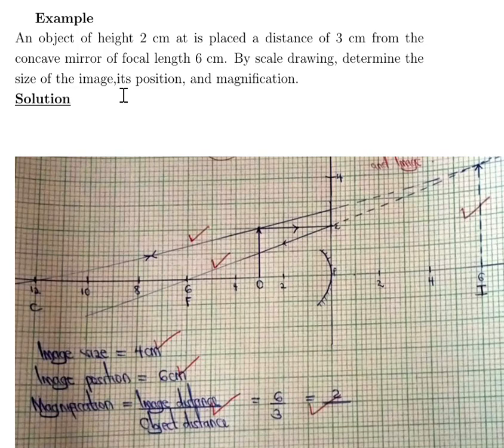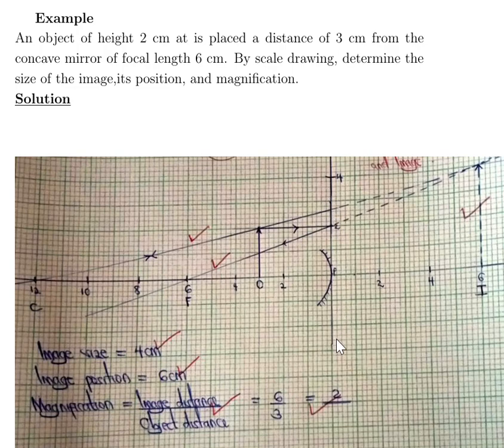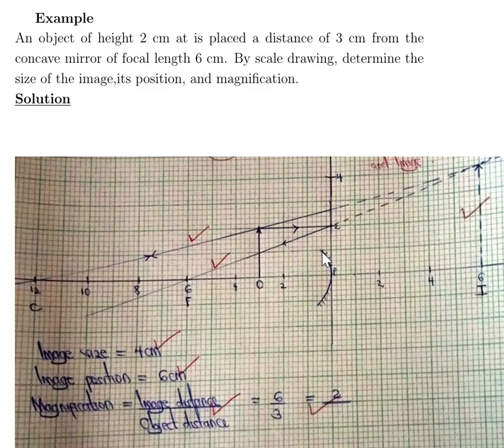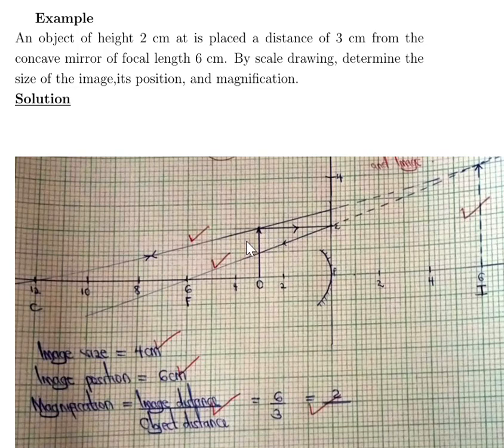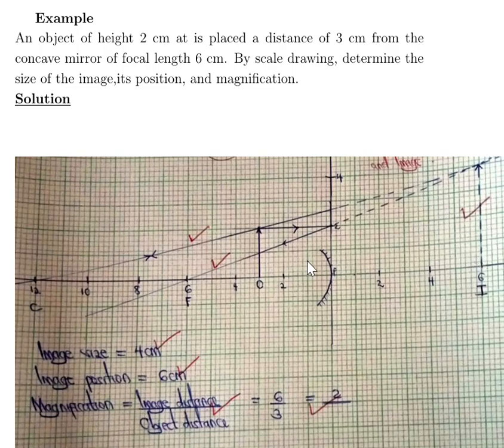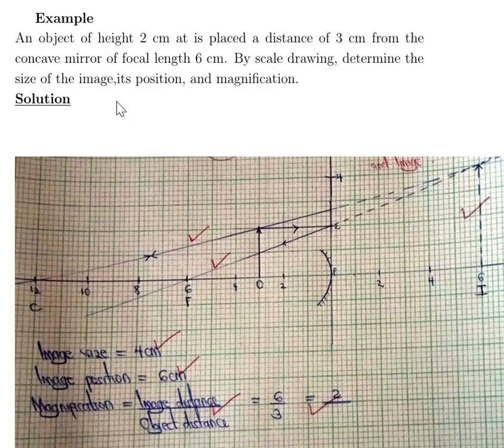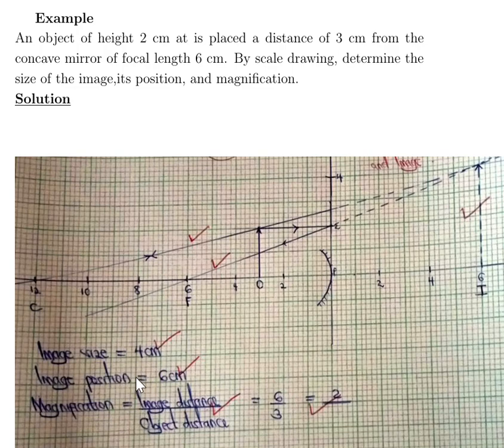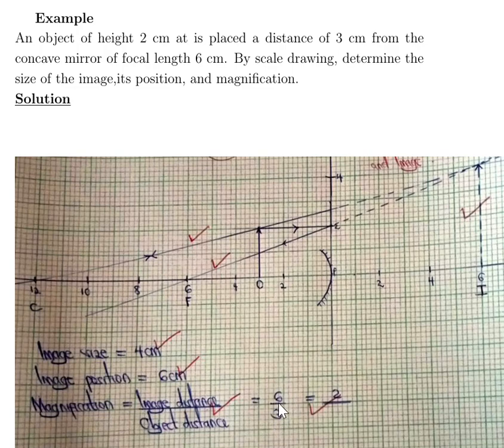An example on images formed by concave mirrors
This video shows  an example on how images are formed by the concave mirror by scale drawing